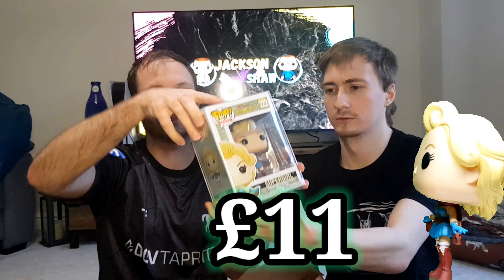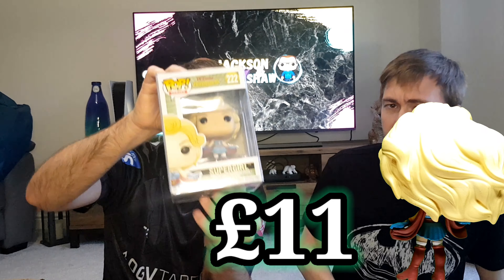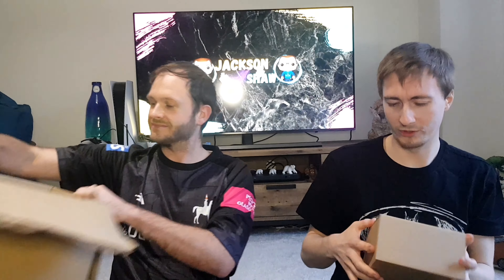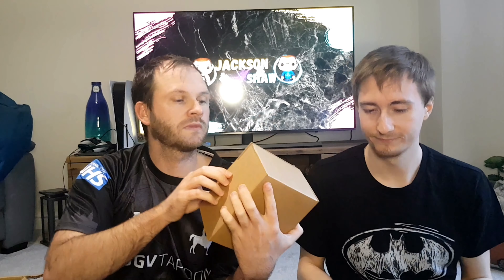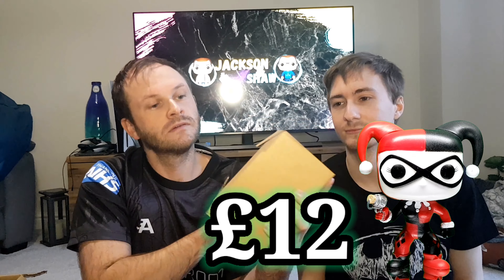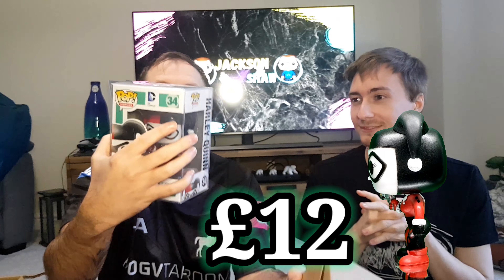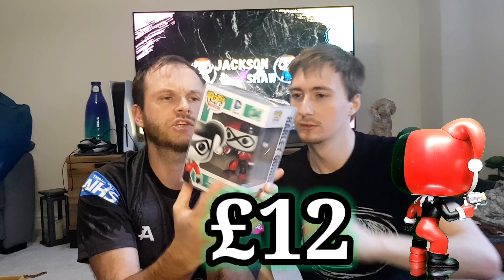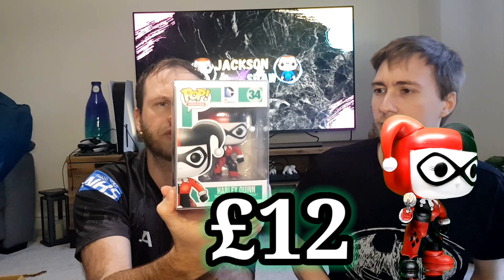MARVEL VS DC BOX BATTLE | STORMCORE COLLECTABLES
UNBOX WITH US! In todays video we have a great box battle against Stormcore Collectables where we get 6 mystery boxes each from popfigures.com

Comment for feedback on where we can improve!